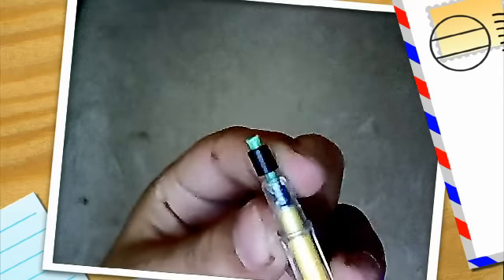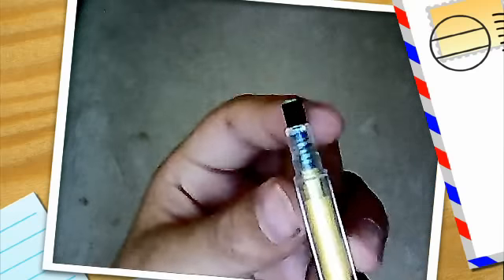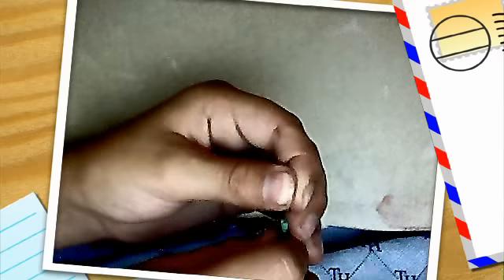How to make a Pencil Staple Gun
Im teach u how to shoot staples out of a lead pencil michaneical wat ever u call it